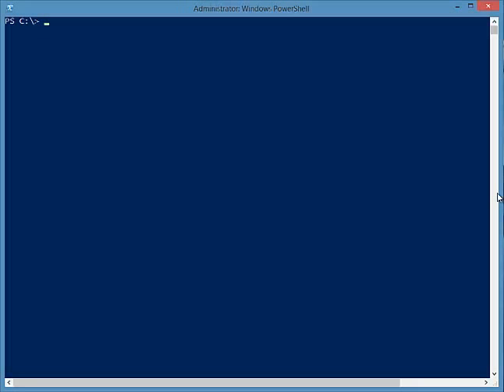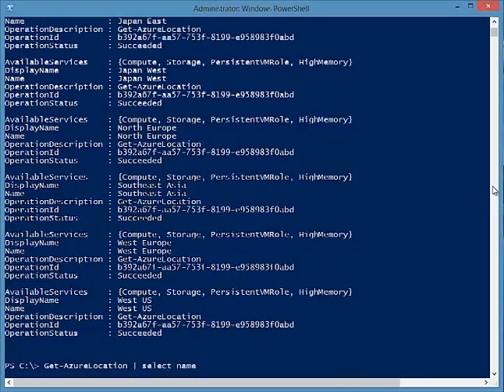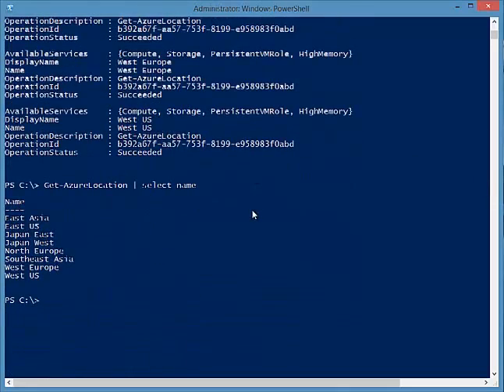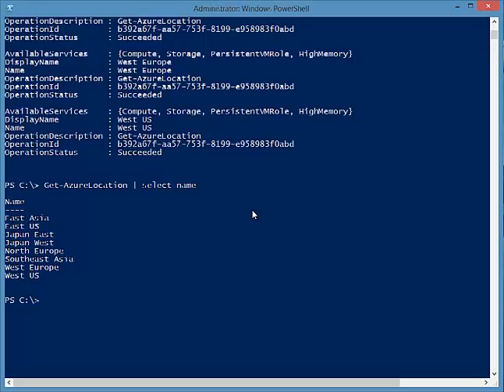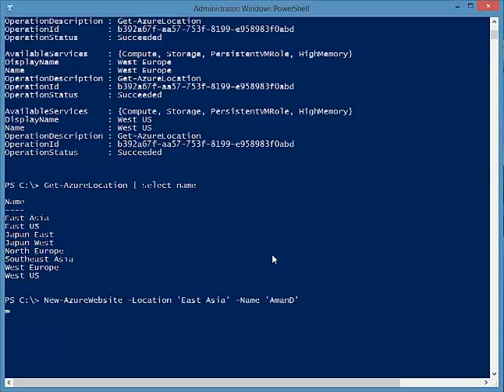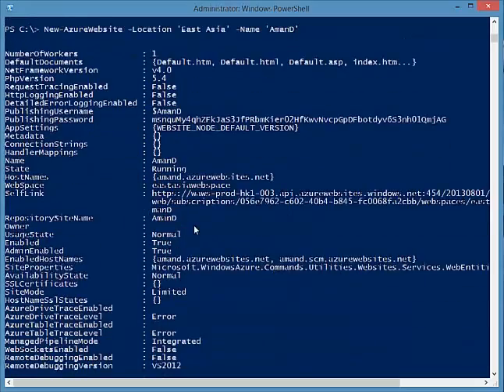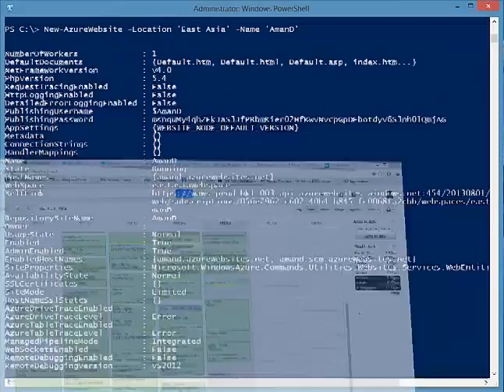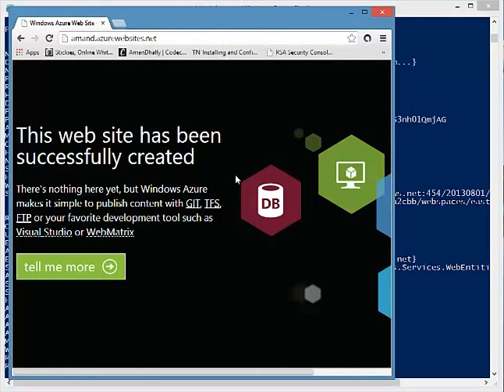Create a Website on Windows Azure using PowerShell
In this Demonstration, I am show how to create a website on Windows Azure using PowerShell.